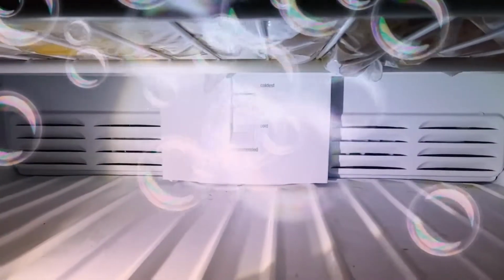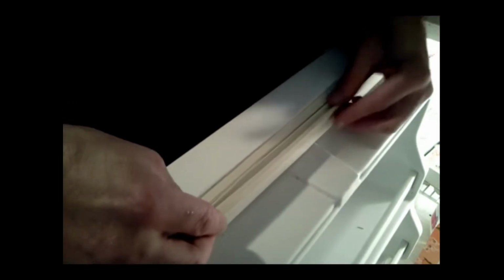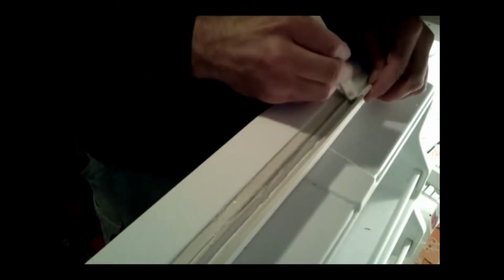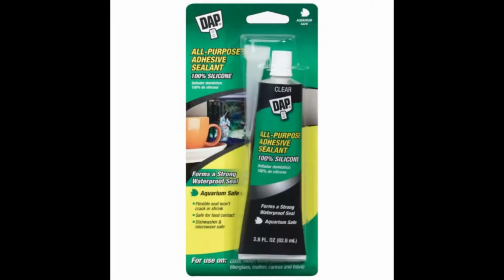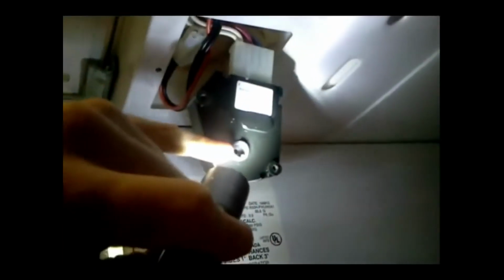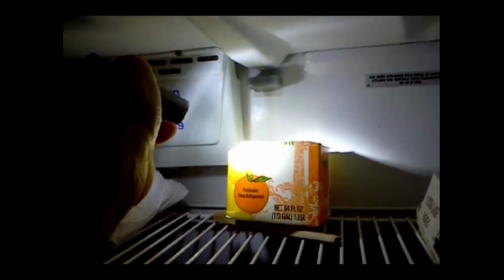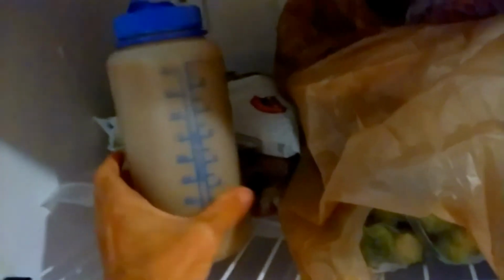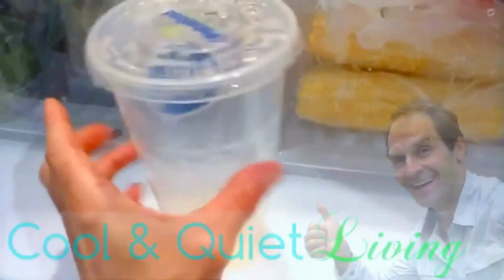Food Thawing Out Refrigerator / Freezer Fix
Unclogging drain tubes, troubleshooting thawing food in freezer, setting zone controls, these are refrigeration maintenance tips.